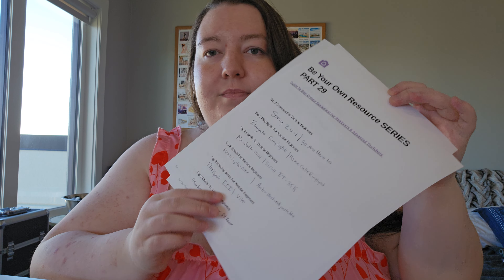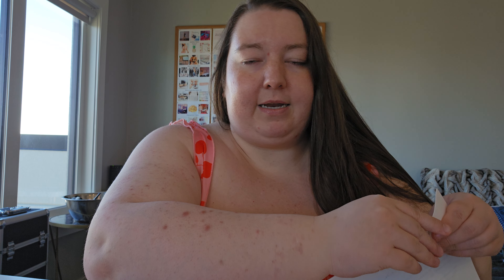The Ultimate Creator's Toolkit: Top YouTube Equipment Every Creator Needs